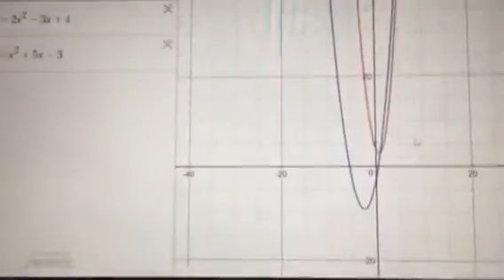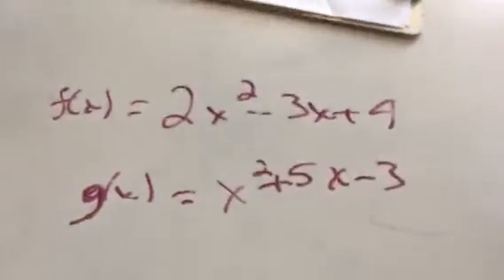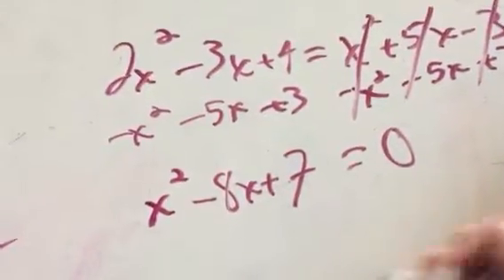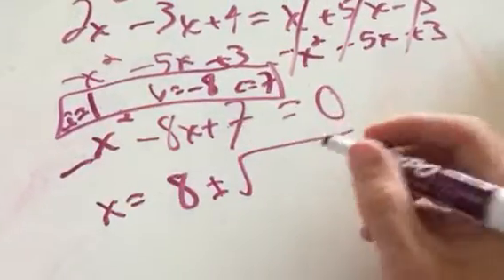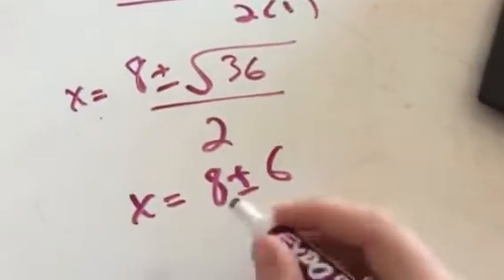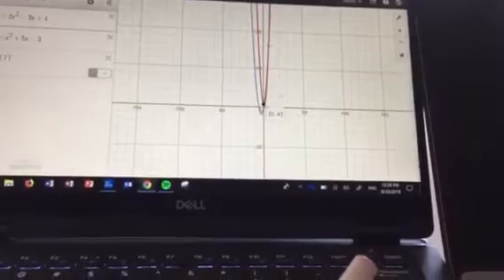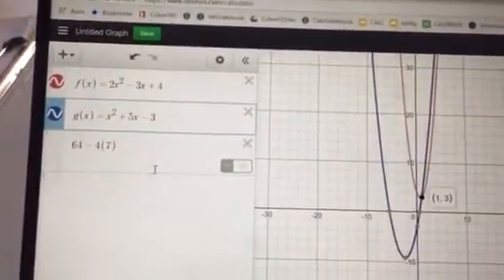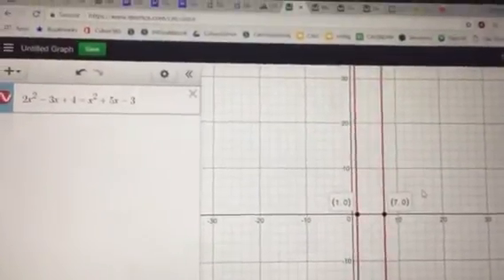Intersecting parabolas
Algebraic